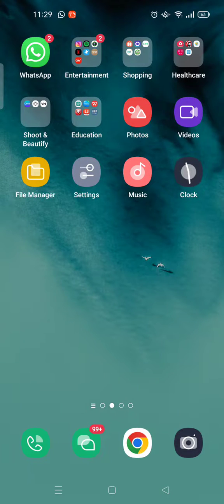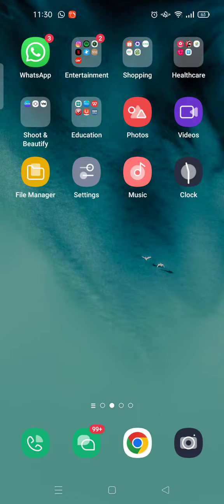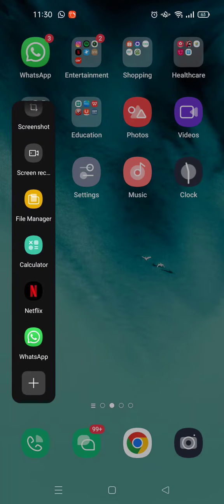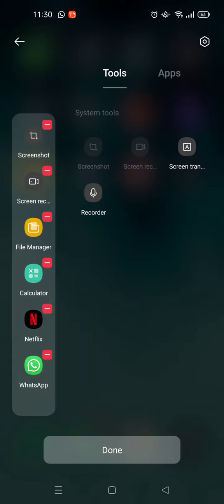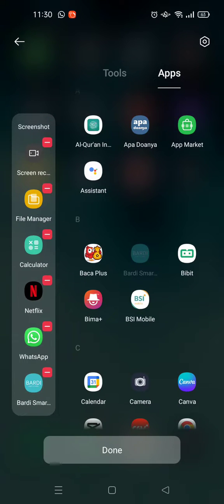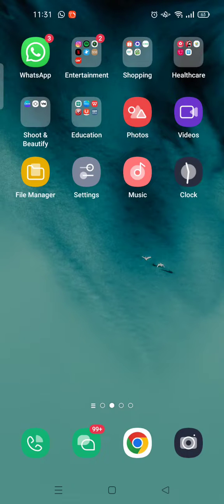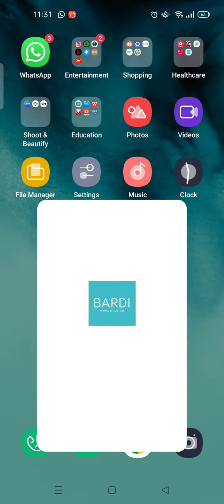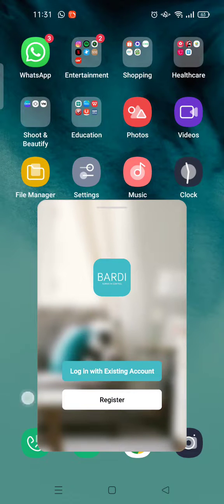How to Add An Apps into Smart Sidebar on Oppo A92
Hi guys, through this video I've shown you how you can add an apps or tools into your Smart Sidebar on Oppo phone